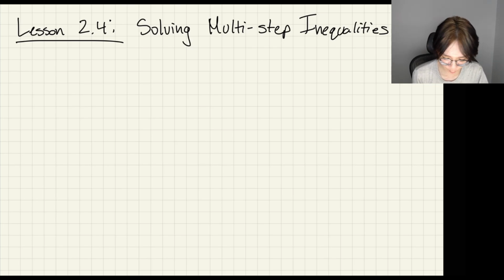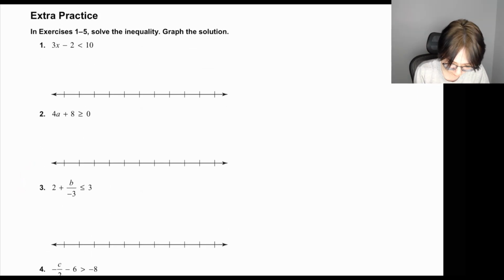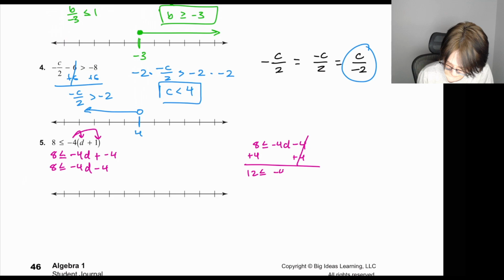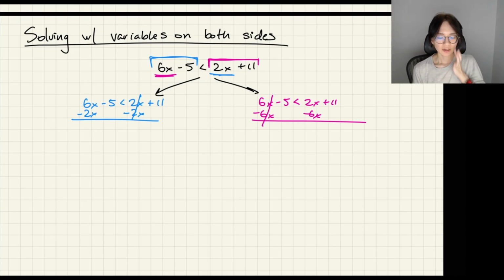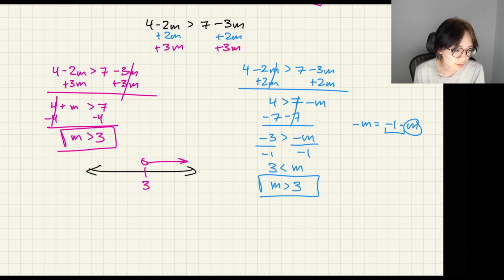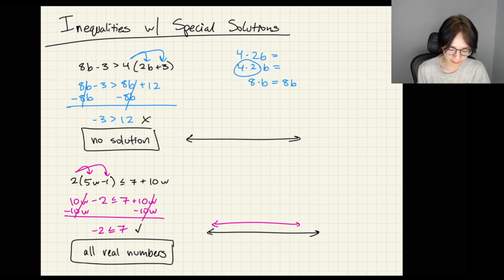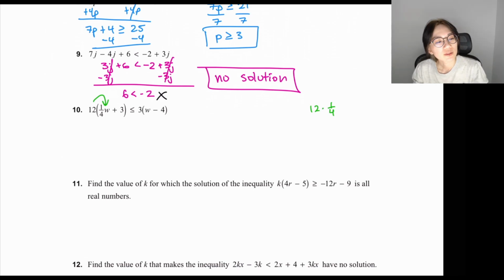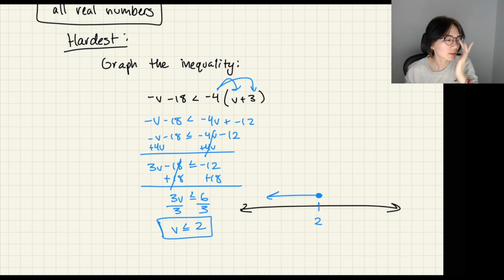Algebra 1: Lesson 2.4: Solving Multi Step Inequalities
Algebra 1 Chapter 2 Lesson 4— this lesson only covers solving multi-step inequalities.